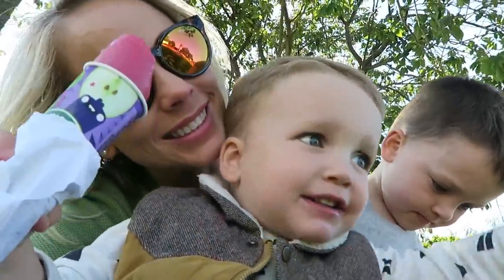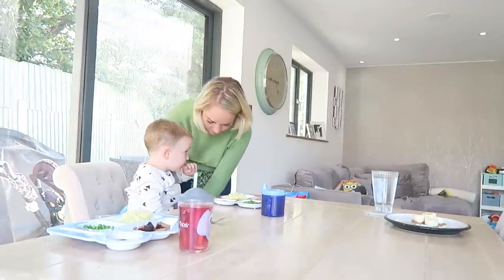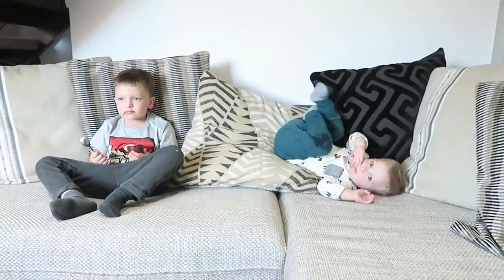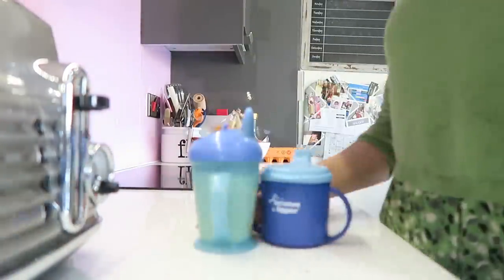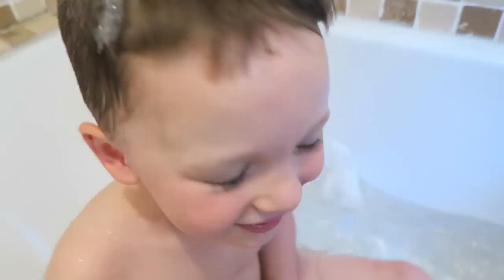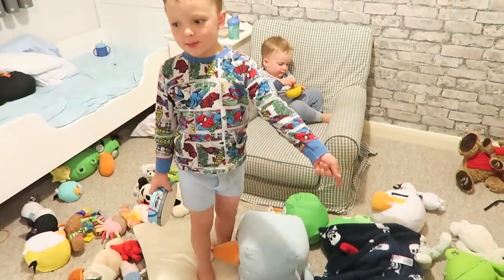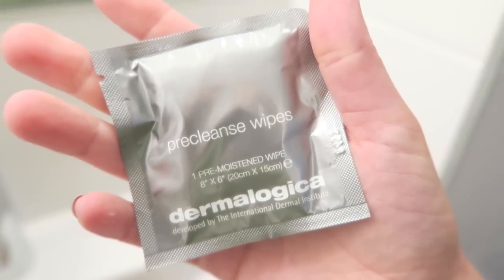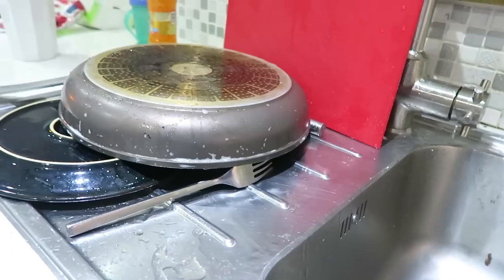EVENING & BEDTIME ROUTINE | EMILY NORRIS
Hi Guys,  I thought I would do an updated evening routine and bedtime  routine.  I hope you like it and that it might be a little bit helpful.

ABOUT
Hi, my name is Emily. I am a wife and mom of two handsome boys.
I recently started this vlog after years of enjoying other beauty, product and mummy blogs.

I video my everyday life every week and post on a Monday and also make other videos about things I like and products I have purchased and my own tips and opinions on parenting.

This vlog is a nice way to record events that happen in our lives (a bit like a diary) for my sons. It is such a cliché but time really does go so quickly when you have children and I just wish there was a pause button to soak up every little moment with them. I

I hope that this vlog can help capture our moments and that one day our boys can look back at some of them and know how much they are loved.
xx